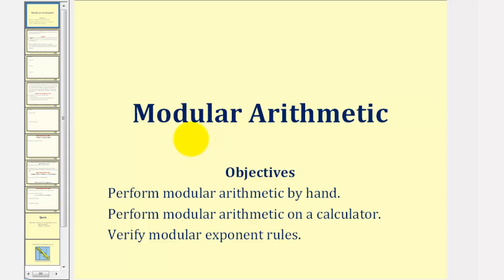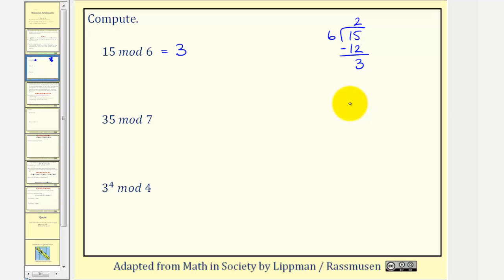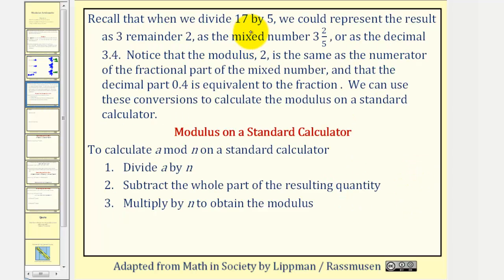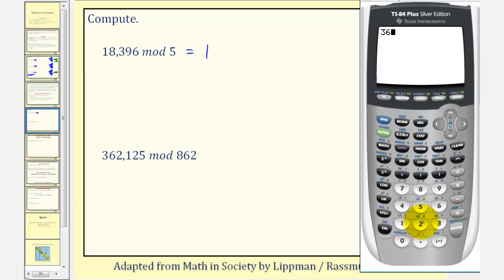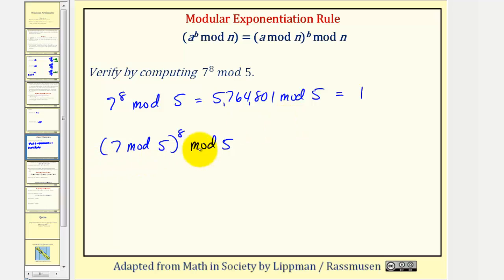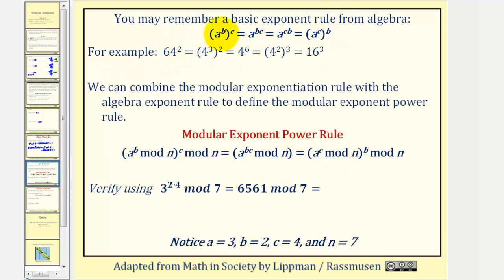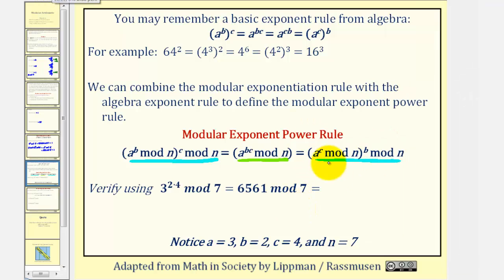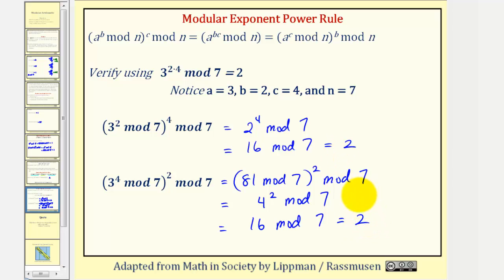Modular Arithmetic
This lesson explains how to perform modular arithmetic and verify modular exponent rules.